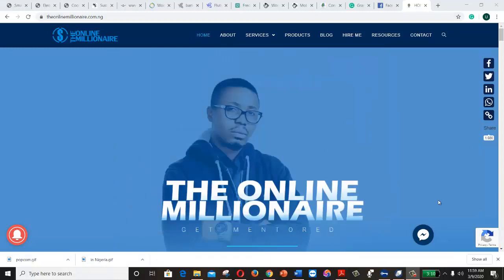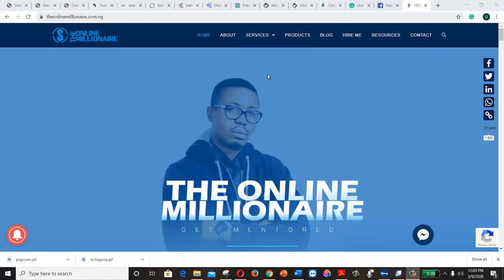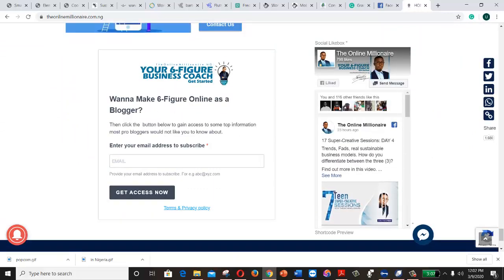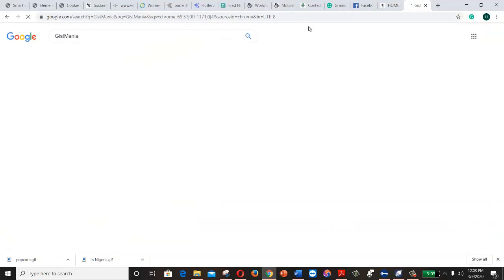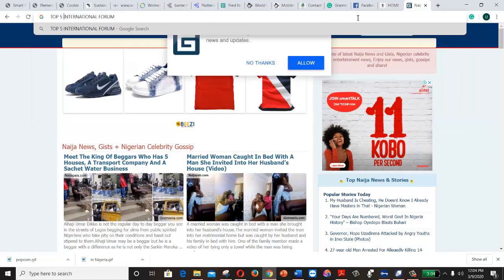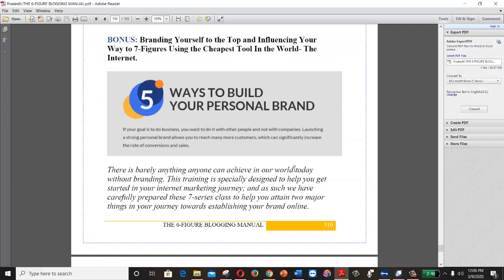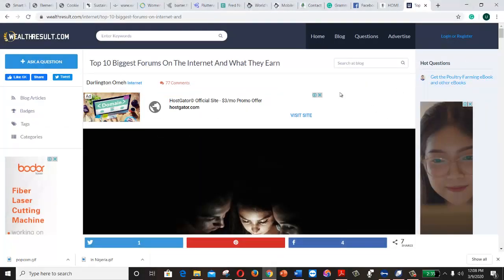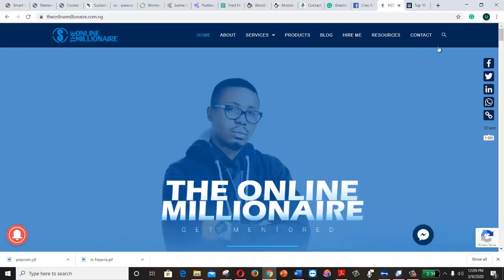17 Super Creative Session DAY 5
17 Super-Creative Sessions- DAY 5

After understanding how to structure your business and subsequently building yourself a personal website, what next?